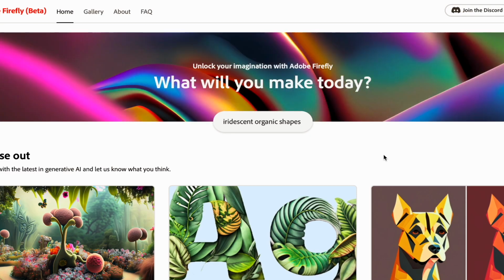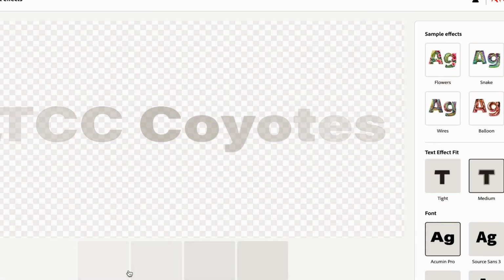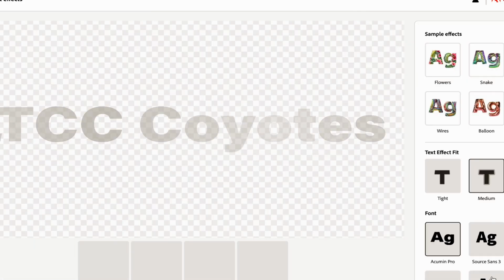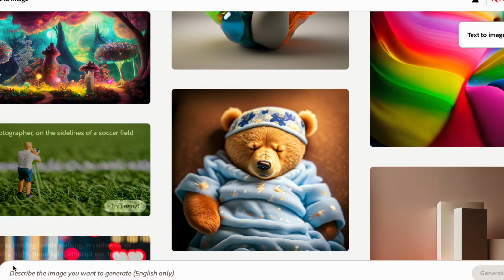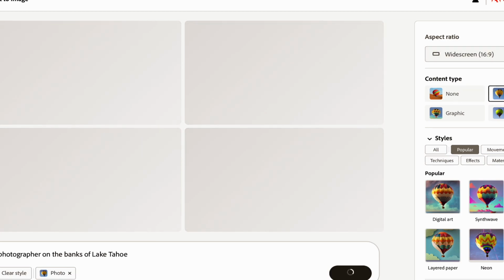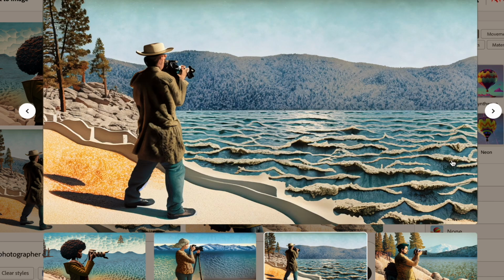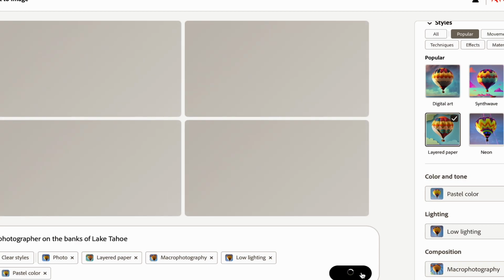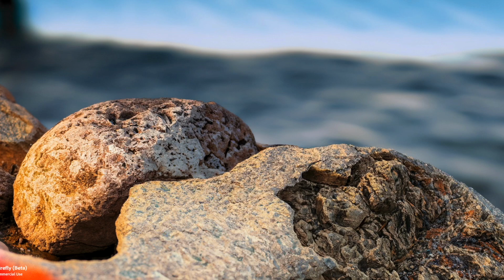Adobe Firefly (AI Shorts)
Firefly (AI Shorts)